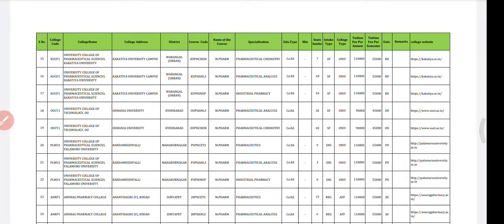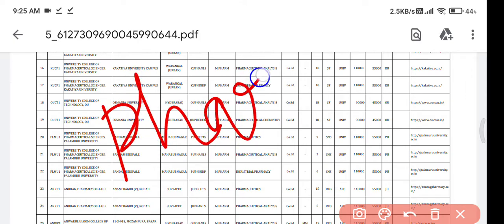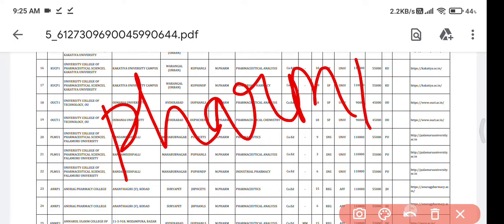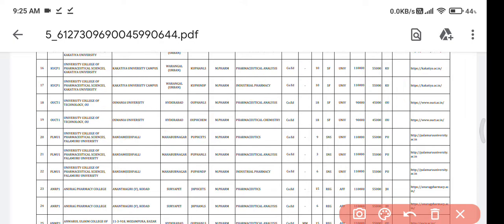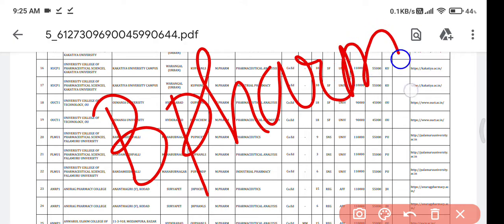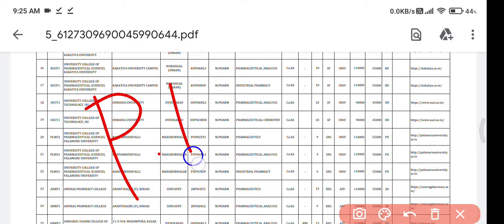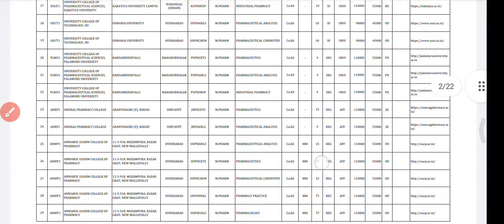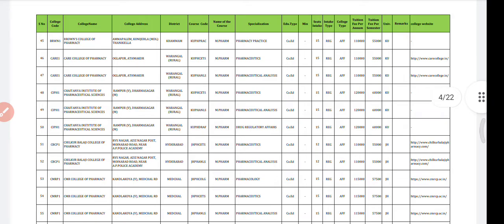TS PGECET 2022 Pharm D (p.b) college list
Download this pdf from my telegram channel

How to download College list from website
(M.E | M.Tech | M.Pharm | M.Arch | Pharm D (P.B))